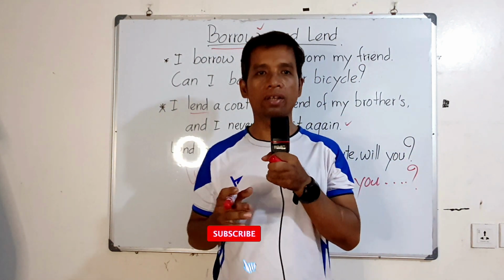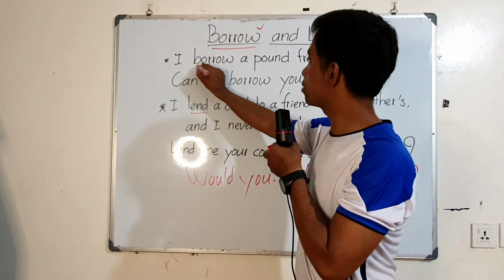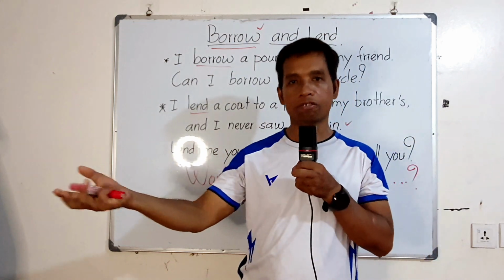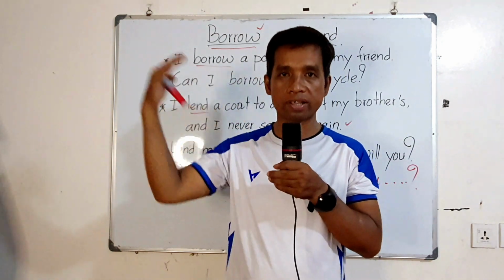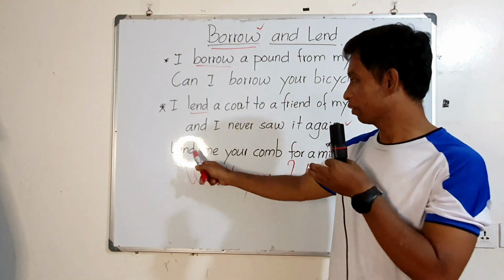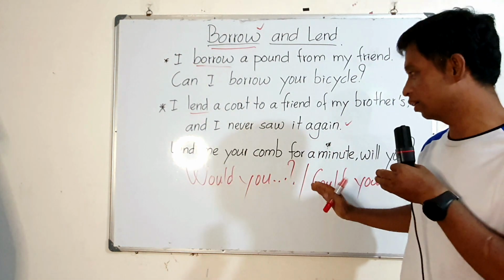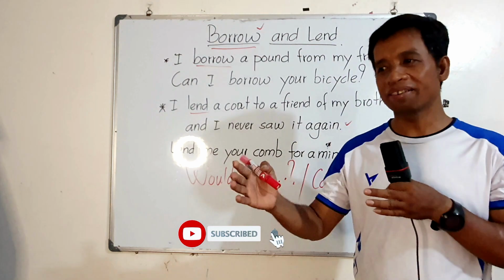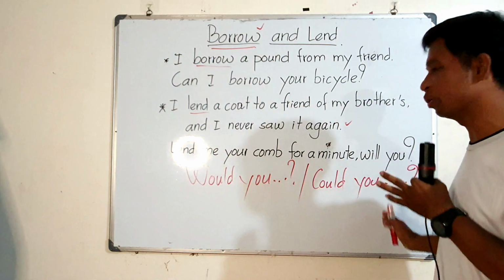Basic English Khmer "BORROW" or "LEND"?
សូមតាមដានលើមេរៀនមុនៗខាងក្រោមនេះ